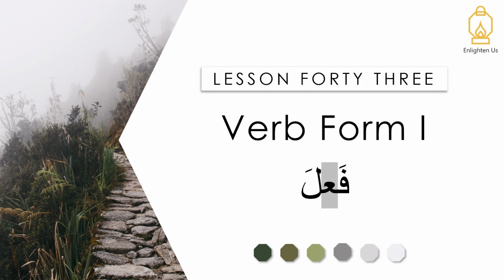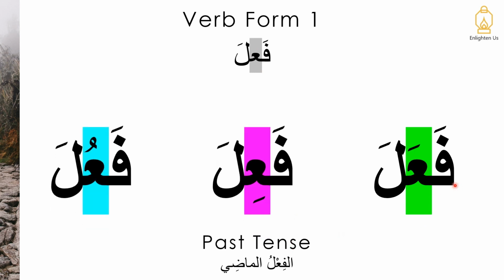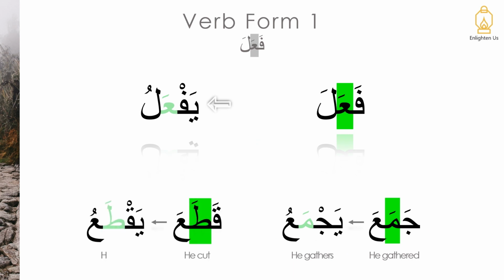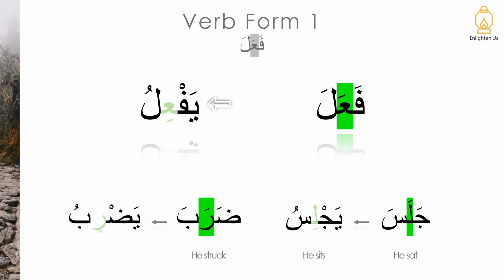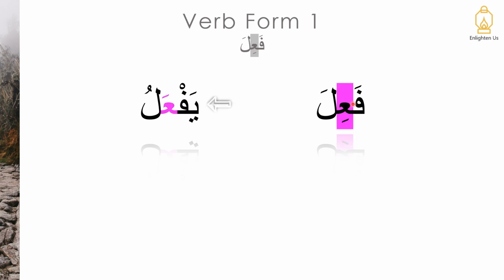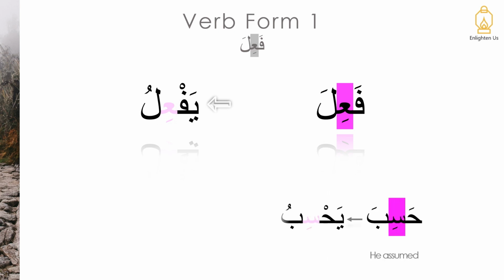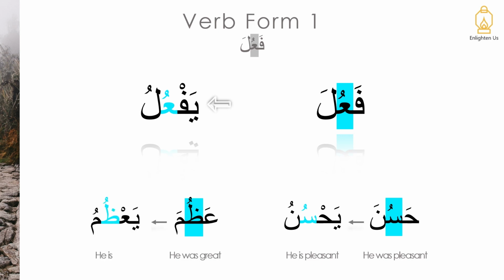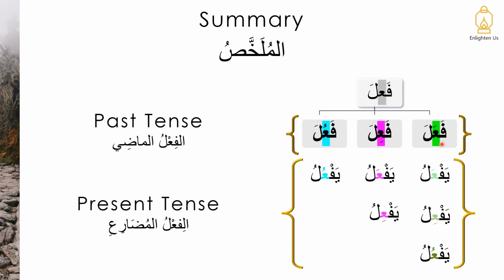Learn Arabic Grammar | Arabic Verb Form 1 - أَوْزانُ الفِعْلِ (Lesson 43)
In this Arabic grammar lesson, we are learning about Arabic VERB FORM 1- أَوْزانُ الفِعْلِ

Learn how to read Arabic without harakat (vowels). Learn Arabic grammar and vocabulary for beginners.